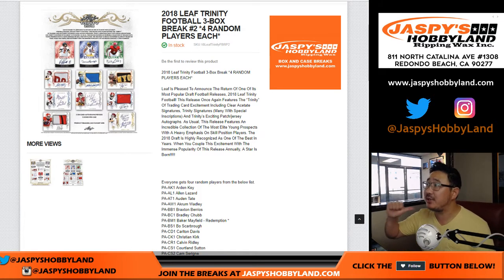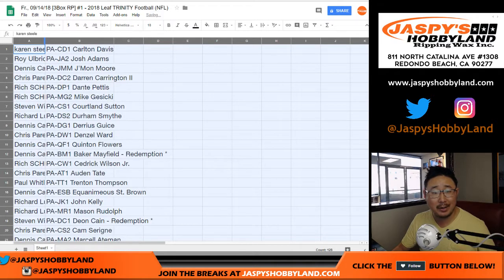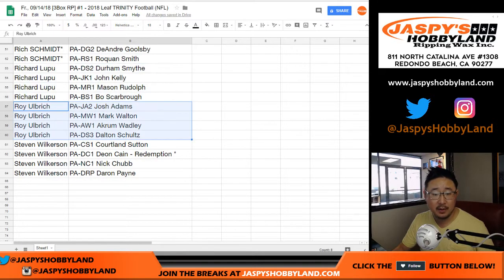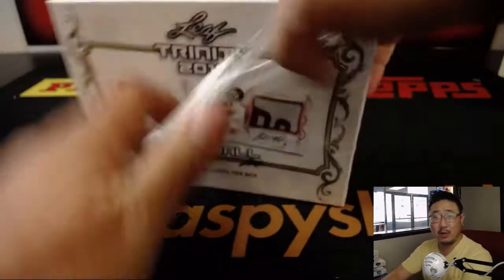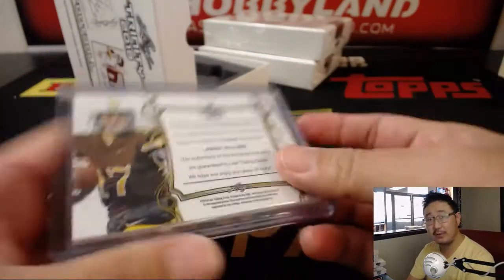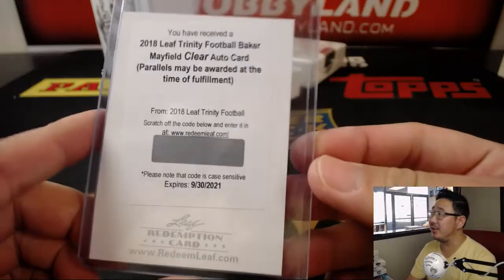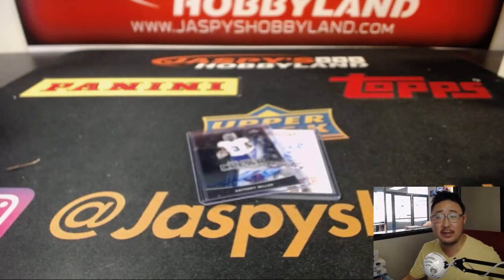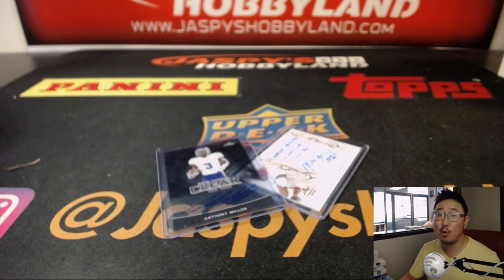Fr., 09/14/18 [3Box RP] #1 - 2018 Leaf TRINITY Football (NFL)